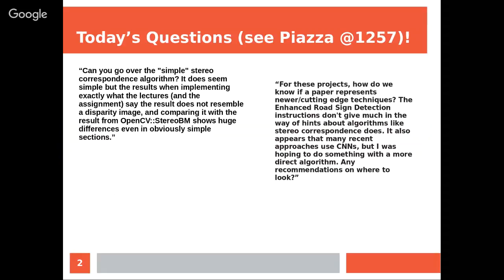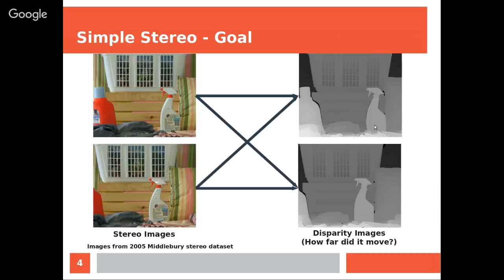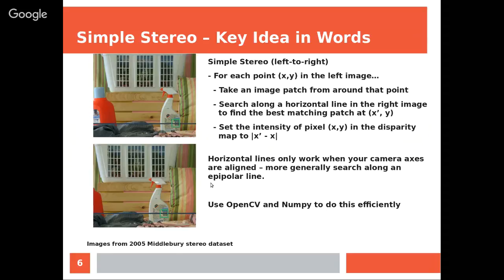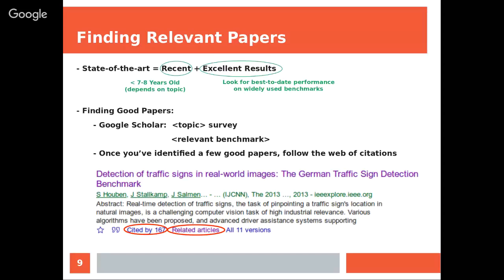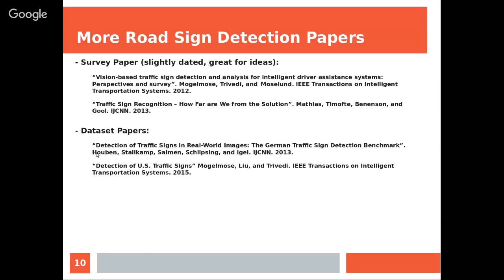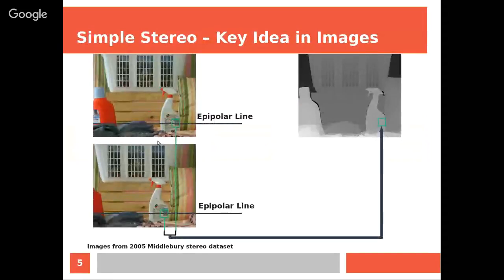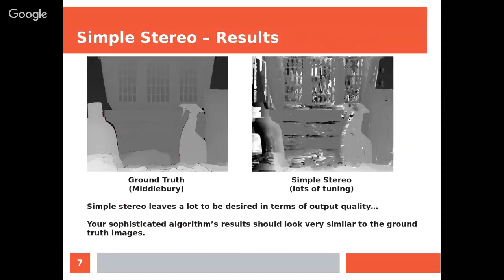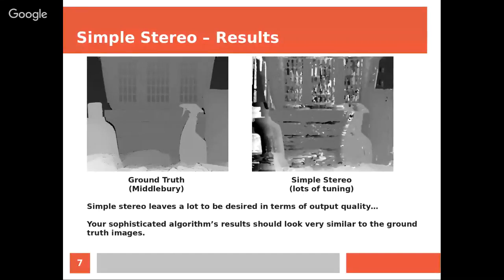CS6476 Wednesday 11/15 Office Hours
Computer Vision Wednesday Office Hours